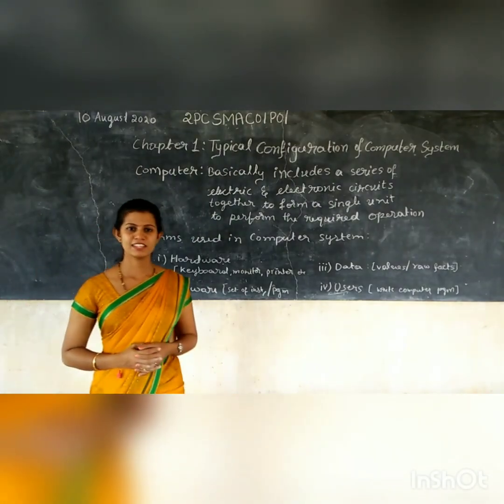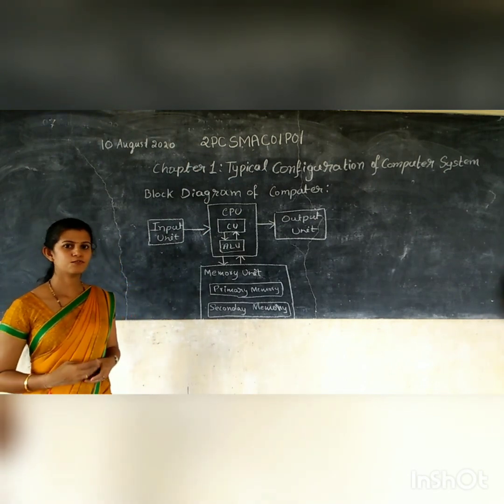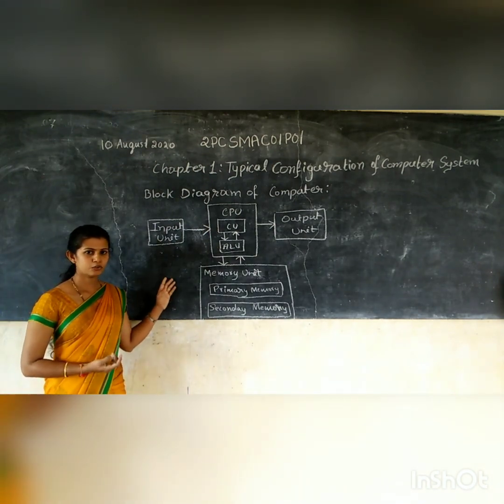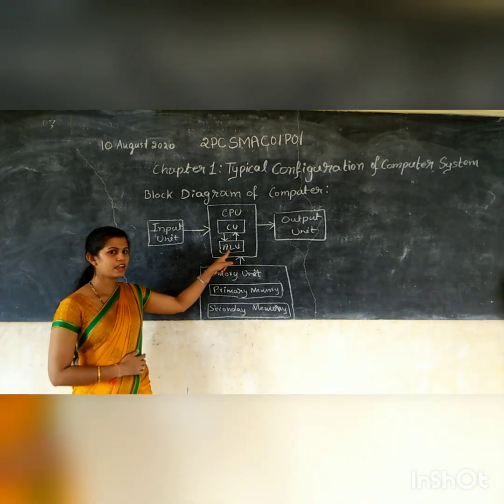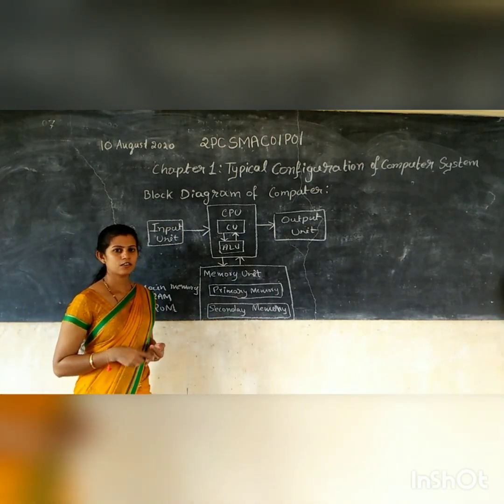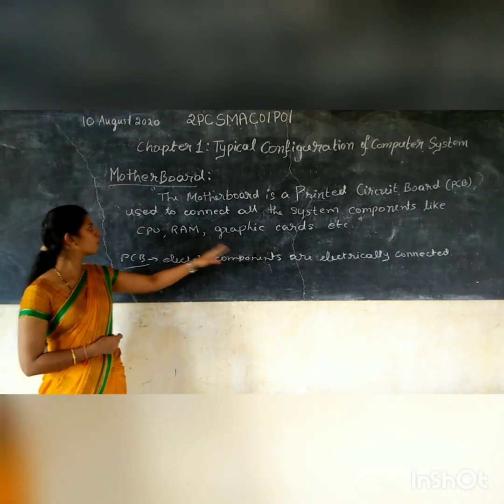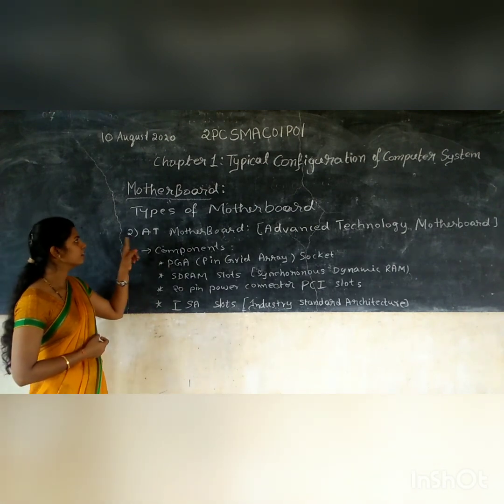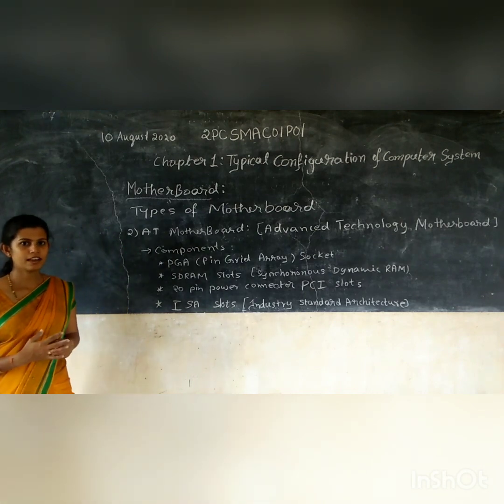Vidyarashmi\Class IIPU\7 Computer Science\Mangala\Chapter 1\Part 12PCSMAC01P01